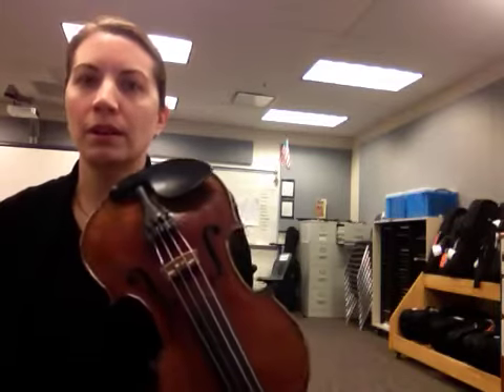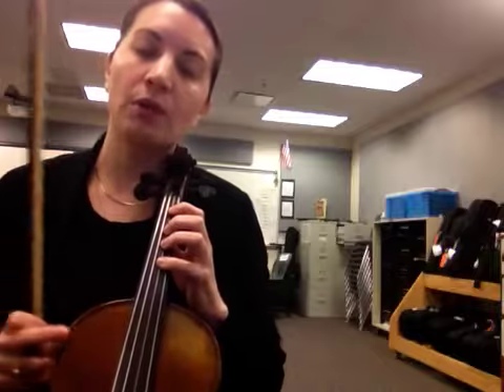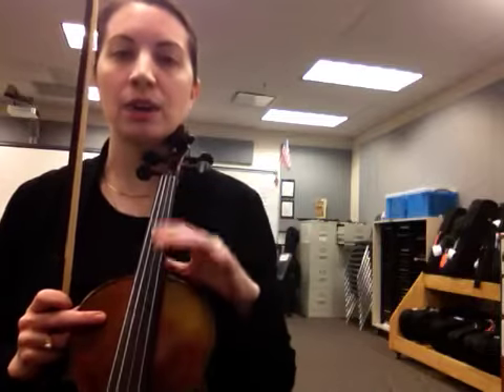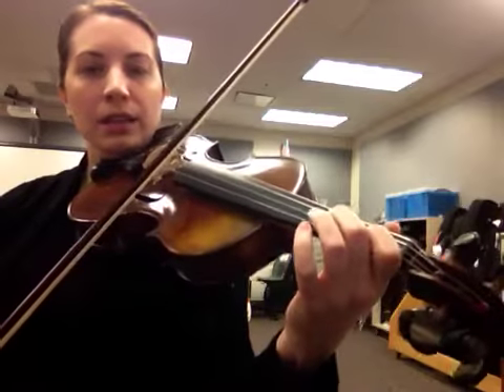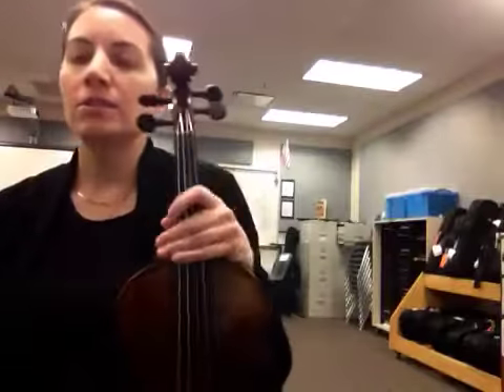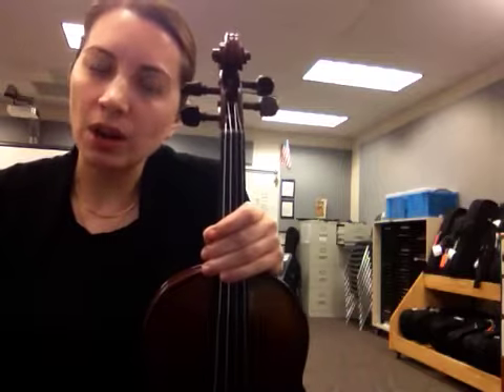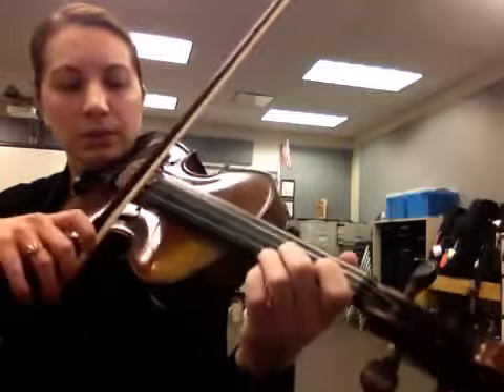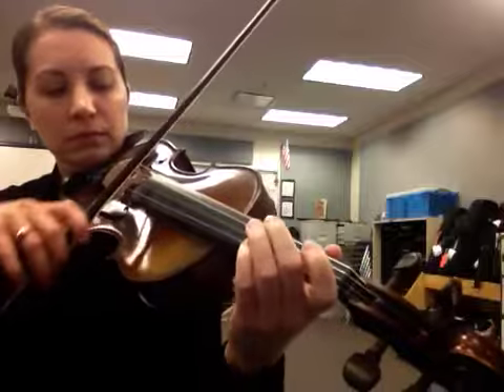Rhody Preview Spot D Major